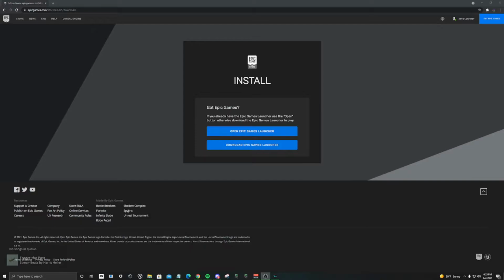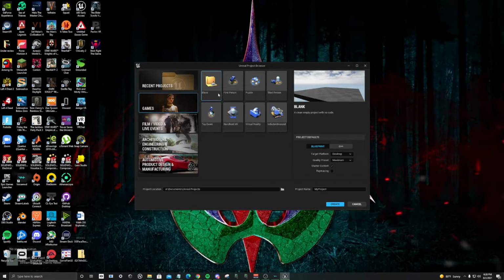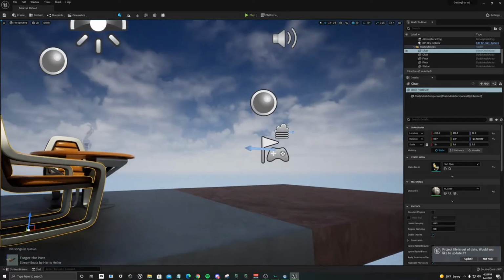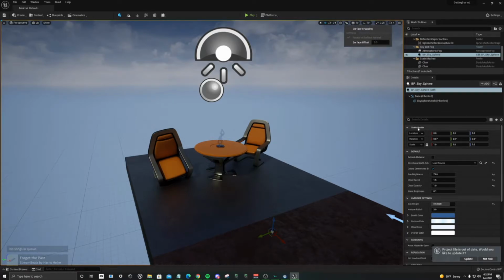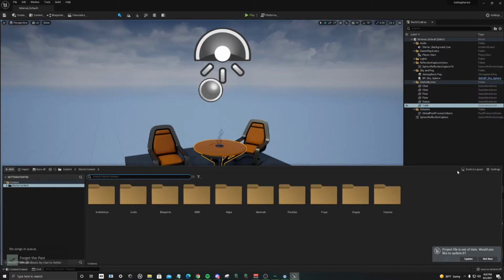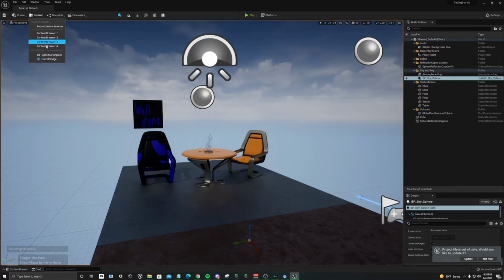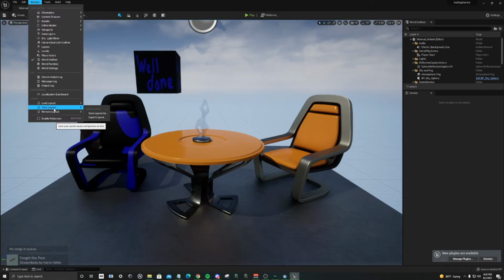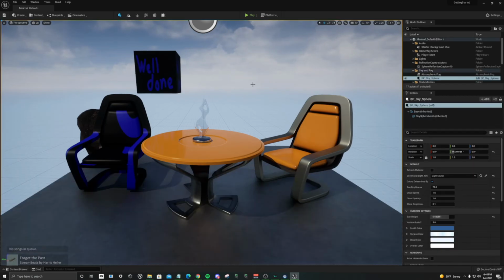How to Get Started in Unreal Engine 5 For Beginners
For all thouse overwhelmed by the hour plus tutorials and just want a nudge in the right directon. This is for absolute beginners both who have never used Unreal or Just downloaded and are just trying to get your bearings

Links for all your favorite sites and times so you can catch your favorite streamer.

Current Schedule:
Saturday & Sunday 3PM PST
With suprise Friday Streams

Timestamps:
Intro: (0:00)
Download: (0:16)
Launch: (1:40)
Viewport: (2:45)
Transforms: (4:12)
Pannels: (6:56)
Importing: (8:25)
Create & Quixel: (9:56)
Fixing Layout: (11:50)
Stay Organized: (12:30)
SAVE!: (13:45)
Outro: (14:20)

Since I don't know where you are or when you are watching this, I would like to wish you A Good Morning, a Great Day, and a Nice Night! Catch you all back here real soon and until then, take it easy.